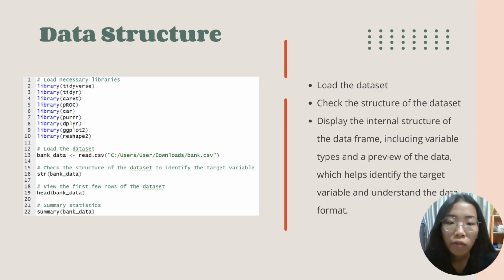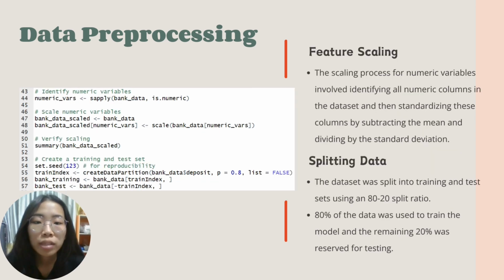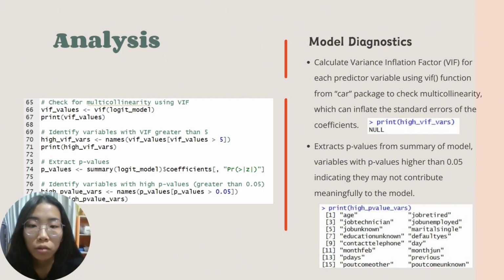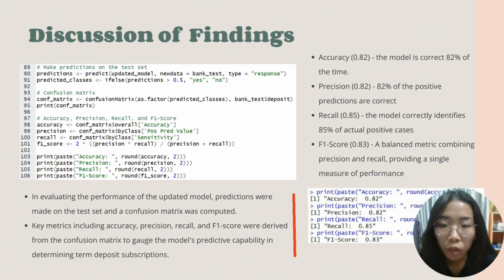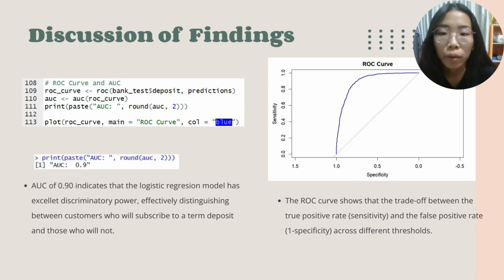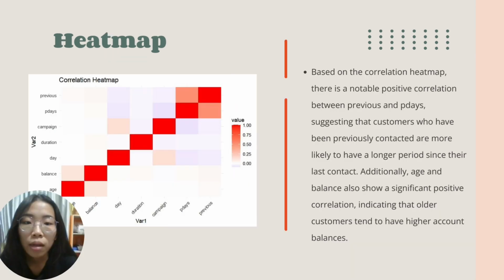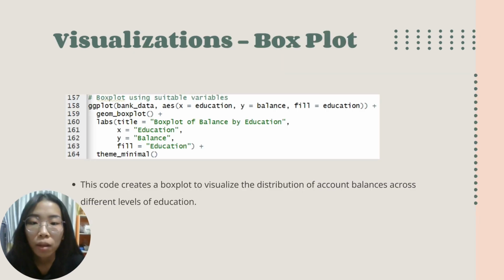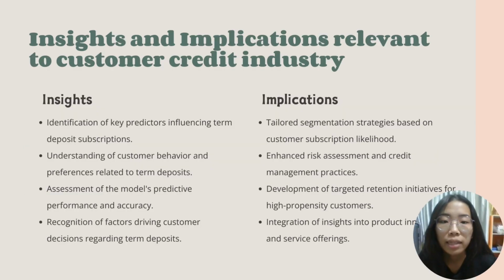Predicting Bank Term Deposit Subscriptions using Logistic Regression Model | NG JIE HAN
Final Project Presentation Video
Name : NG JIE HAN
Matric No. : A21SC0429
Course : SSCM3123 Multivariate Analysis
Section : 01